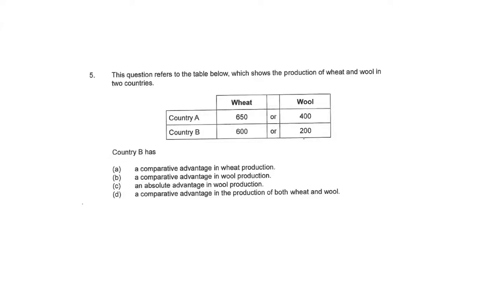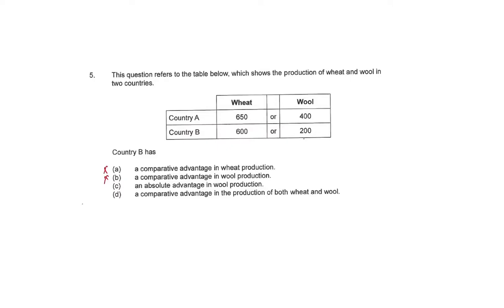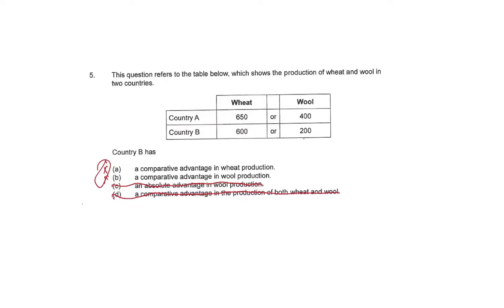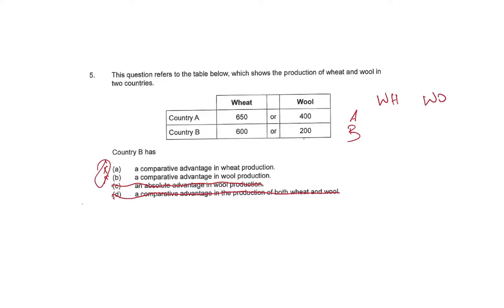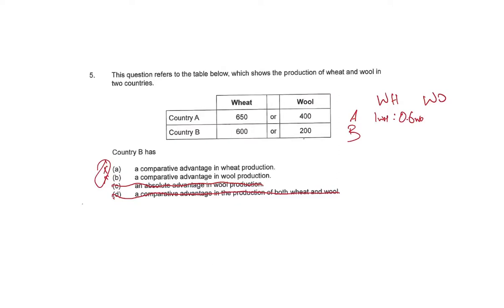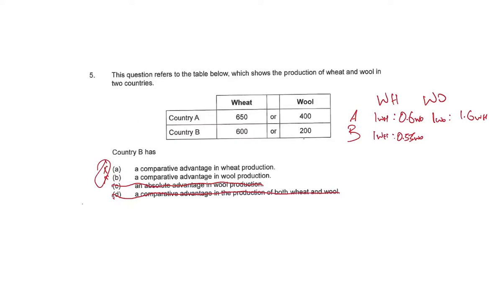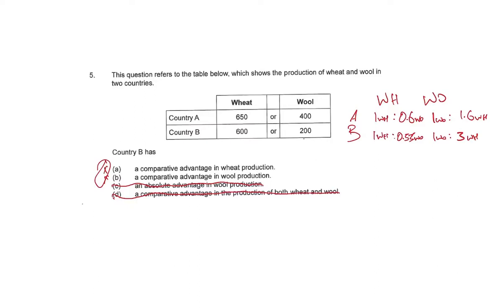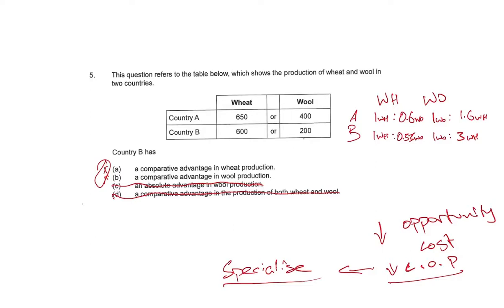Topic 2 - Comparative Advantage Worked Example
Practice multiple choice question.